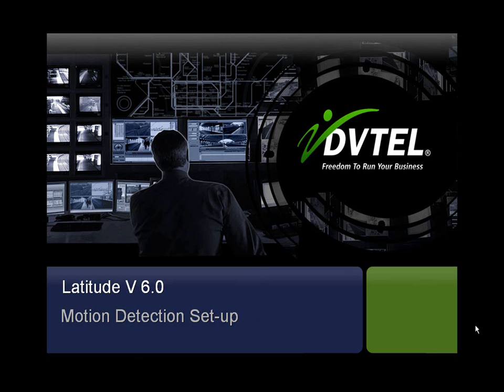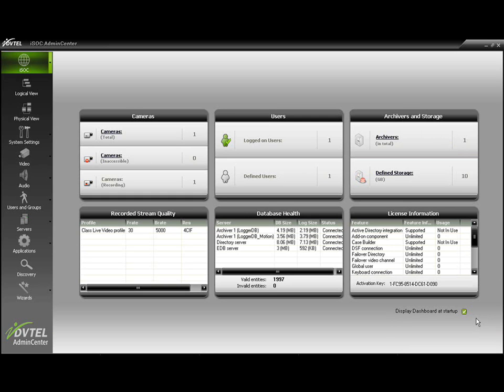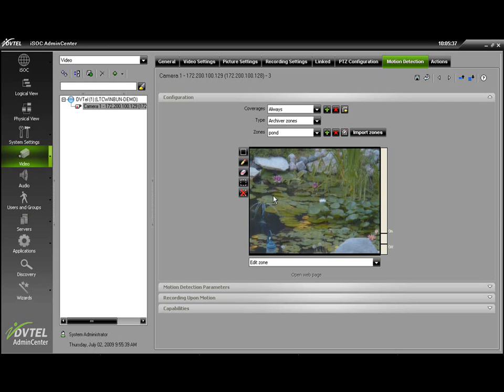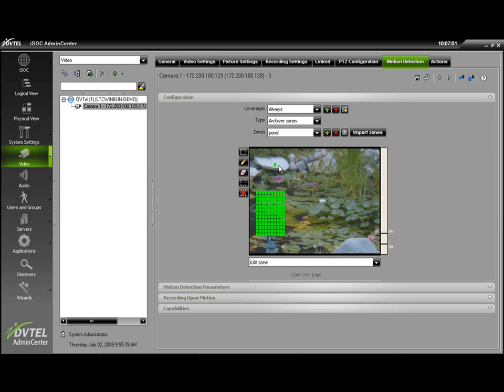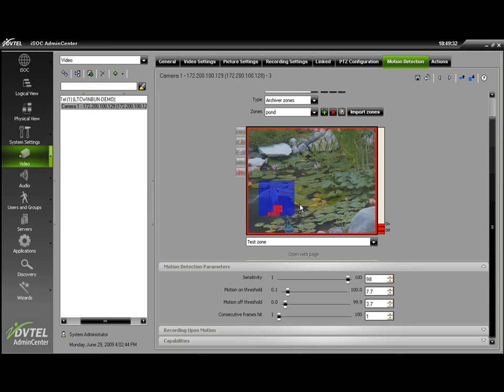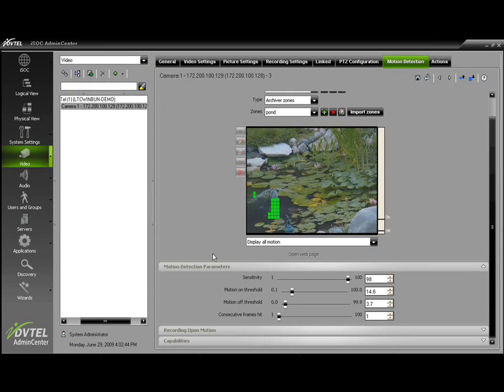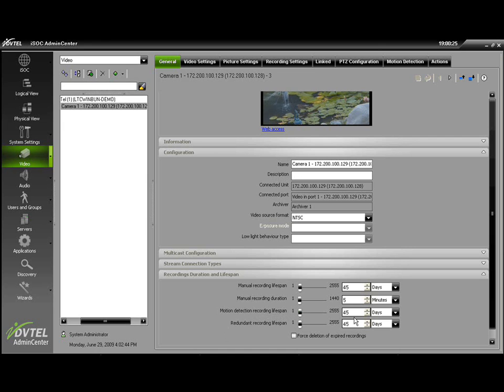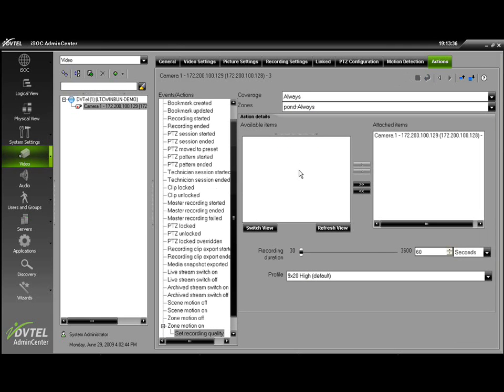DVTEL Latitude V6 Motion Detection Set Up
The Latitude Network Video Management System (NVMS) is a fully Scalable enterprise-class media management system. This advanced network based system architecture enables simultaneous live monitoring from multiple stations and is easily configurable for storage both on and off site. The software can be configured to store and to view from one to thousands of cameras and monitor connections across an unlimited number of servers.